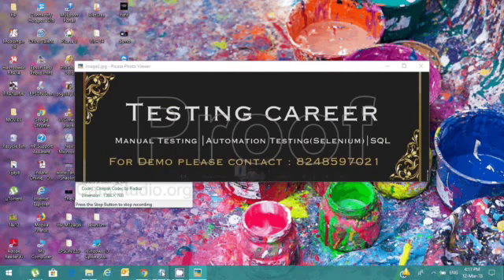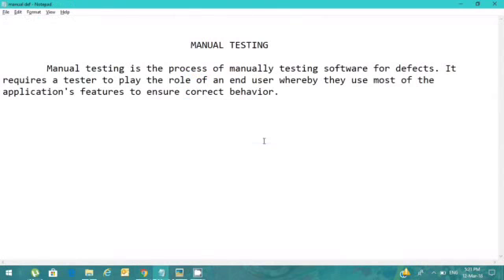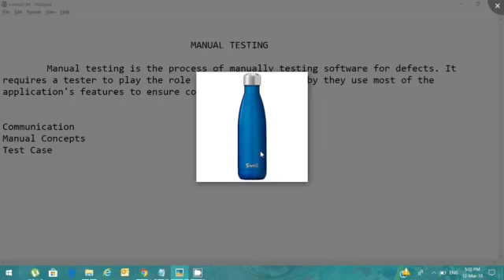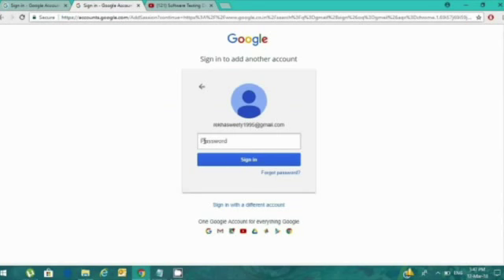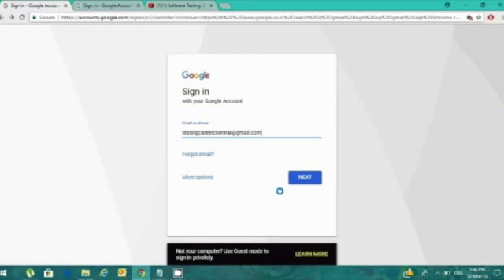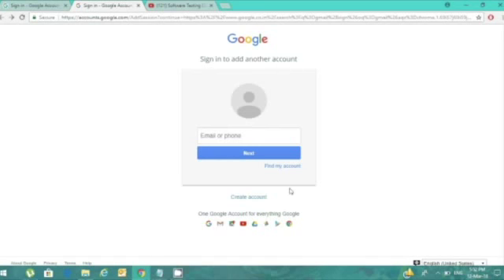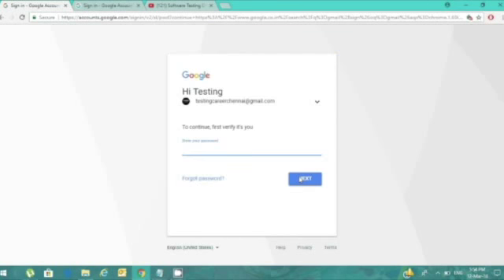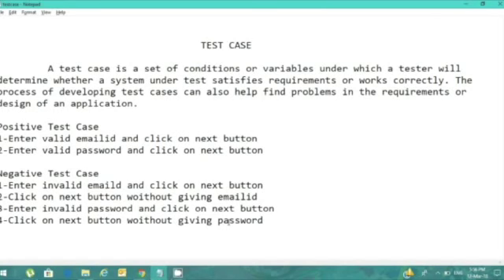Manual Tesing Demo Class | Testing Career